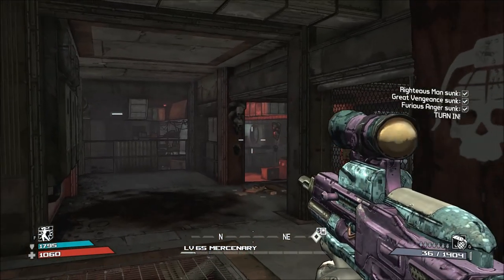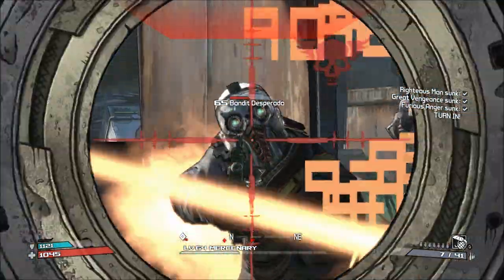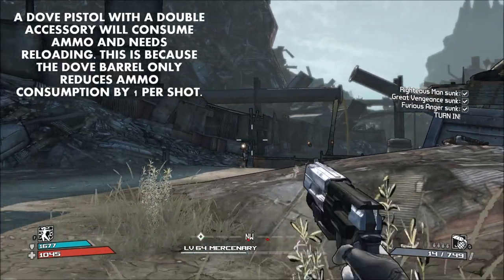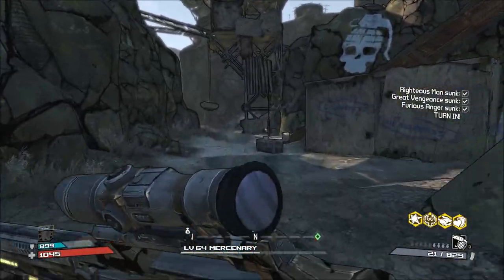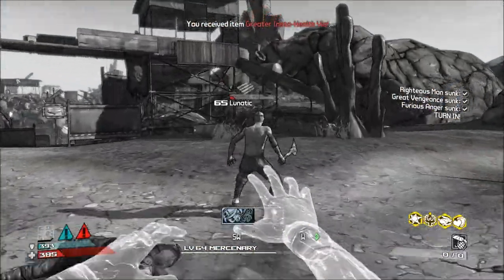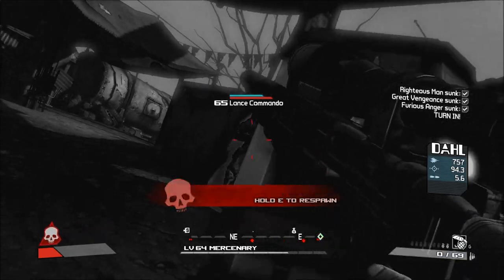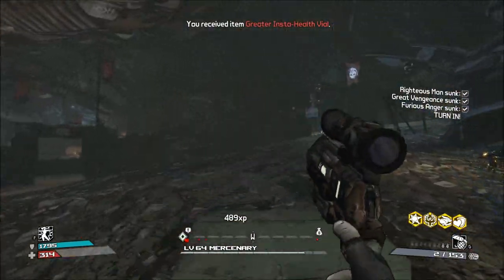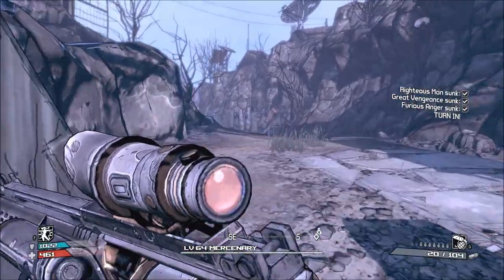Top 8 Best Dahl Guns and Weapons in Borderlands 1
Hey guys, so instead of making another Borderlands top 10, I figured I might make another Top 8. Today, I will be going over what I think are the Top 8 Best Dahl Guns and Weapons from Borderlands 1. There aren't nearly as many burst fire weapons from Dahl like you see in Borderlands 2.